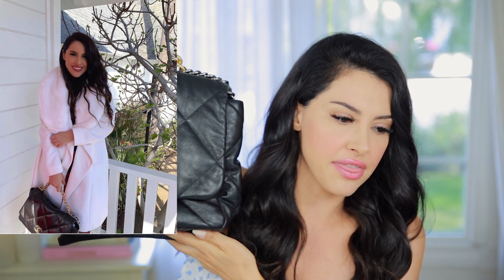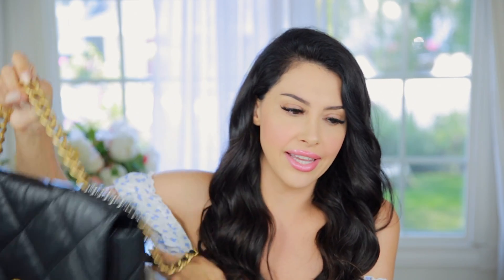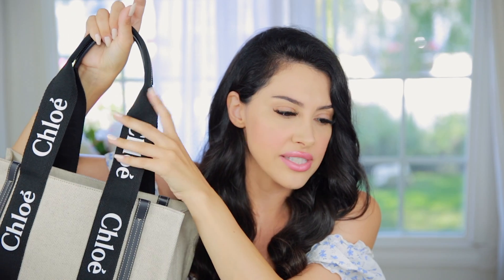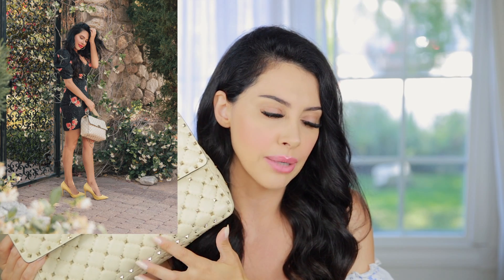MY LUXURY HANDBAG COLLECTION 2022, DESIGNER BAG COLLECTION | Chanel, Saint Laurent, Valentino, Gucci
Sharing my MY LUXURY HANDBAG COLLECTION 2022, DESIGNER BAG COLLECTION  including Chanel, Saint Laurent bags, Gucci and Valentino, bags, Chloe and Celine bags,  with you. Some of these are pre-loved and some I have purchased new.

CODE FOR BUYMA: SHOPPERMANDY50

Bags:
Chloe Woody Medium tote black and dark blue
Chanel 19 flap maxi black
Valentino Rockstud bag in white
Louis Vuitton POCHETTE MÉTIS Monogram Reverse
Gucci Flower bag
Saint Laurent Noe Rive Gauche Logo Canvas Tote
Saint Laurent Large Rive Gauche Logo Woven Tote
And more...

Hope you enjoy this video & make sure to use my BUYMA code to save money when shopping for your next luxury purchase. Love you guys!